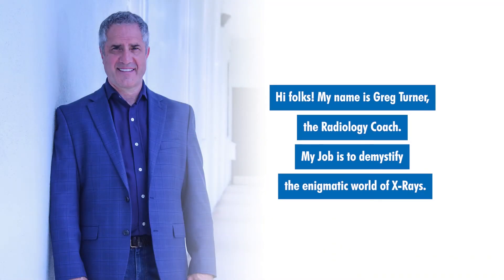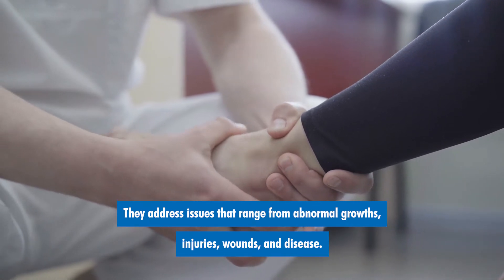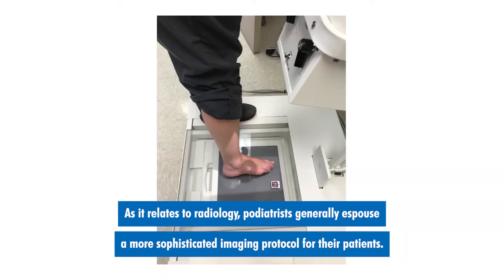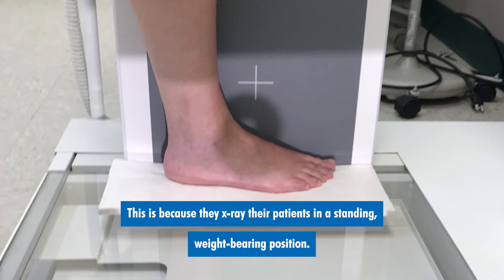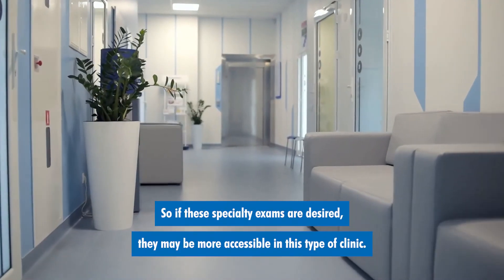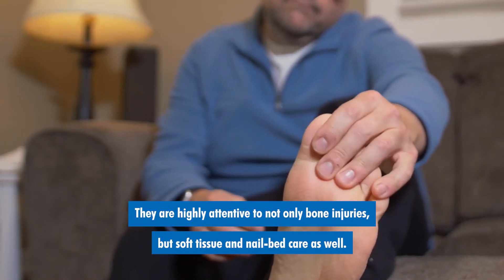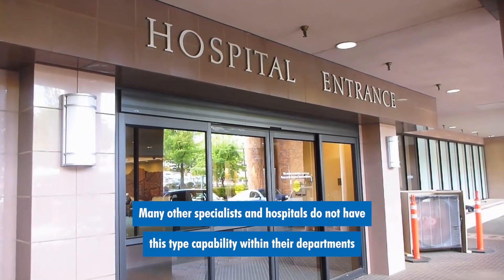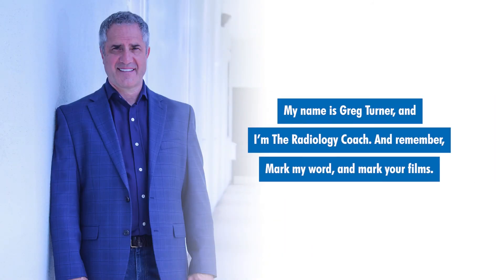Do PODIATRISTS Take Different X rays Than ORTHOPAEDISTS??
Unless you've actually experienced it, it is not common knowledge that podiatrists have a slightly different approach to foot x-rays than that of orthopaedists. The foot contains very complex anatomy and bears the full weight of the human body. It is incumbent on podiatrists and bone specialists alike to determine the viability and effective treatments to this area through adequate diagnostics. Here are a few insights on the different approaches of each practitioner as it relates to x-rays.